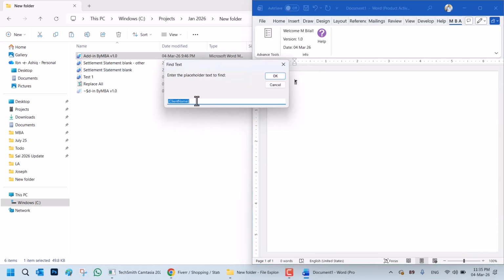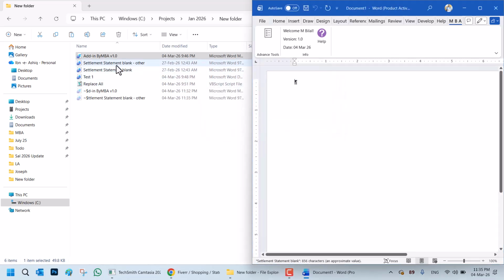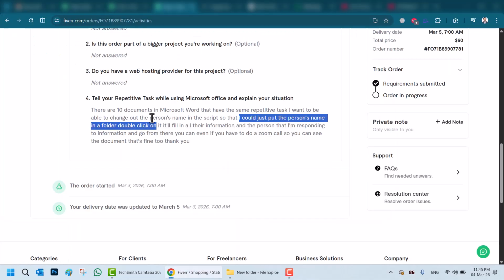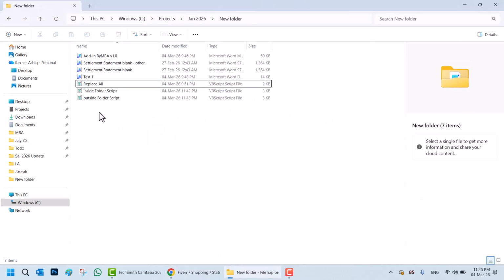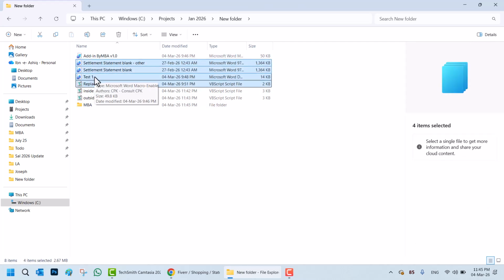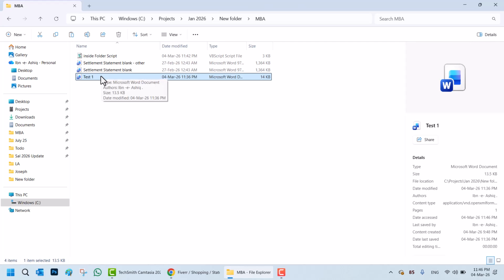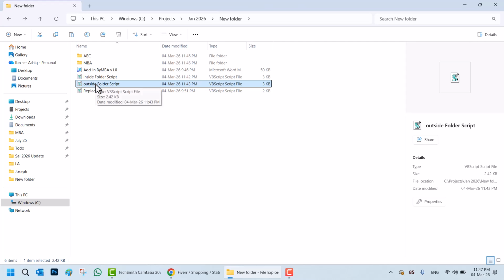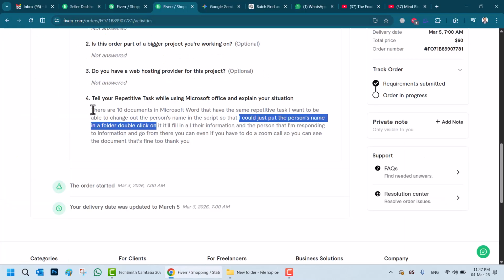Automate Word Documents in Bulk | RibbonX + VBScript Solutions (3 Powerful Methods)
In this video, I demonstrate three professional automation methods to batch replace placeholder text (like {ClientName}) across multiple Microsoft Word documents.

Whether you prefer working inside Word with RibbonX or using standalone VBScript automation, this tutorial shows how to fully automate repetitive document updates.

⏱ Timestamps

00:00 – Introduction: Automating Client Name Replacement in Word
00:20 – The Problem: Repetitive Edits Across Multiple Documents
00:40 – Solution 1: Word .docm with Custom RibbonX Button
01:20 – How the Ribbon Button Updates All Files in the Same Folder
01:45 – Solution 2: VBScript Inside Each Client Folder
02:15 – Auto-Detecting Client Name from Folder Name
02:35 – Solution 3: One Master VBScript Outside Multiple Folders
03:00 – When to Use Each Method
03:18 – Final Result & Wrap Up

How to batch replace placeholders in multiple Word documents

How to create a custom RibbonX button in Word

How to use VBScript to automate Word externally

How to loop through multiple folders automatically

How to design scalable client-folder automation systems

Perfect for legal offices, consultants, real estate professionals, and anyone handling repetitive Word documents.